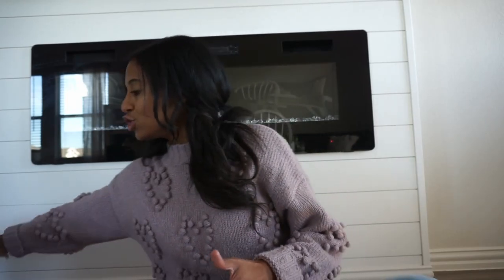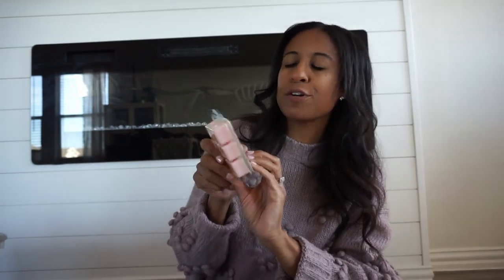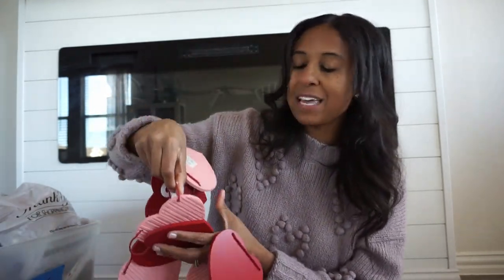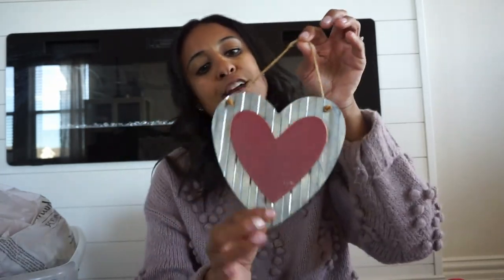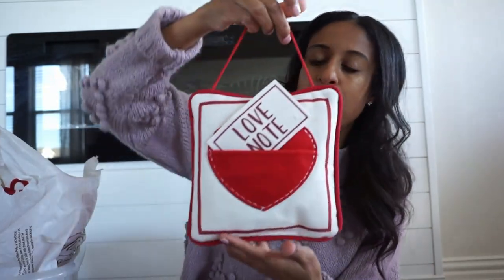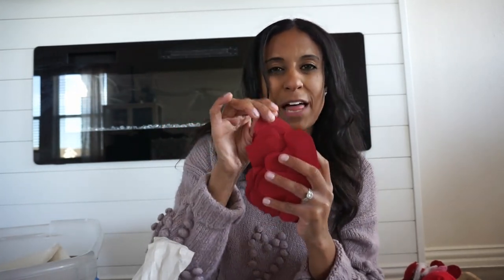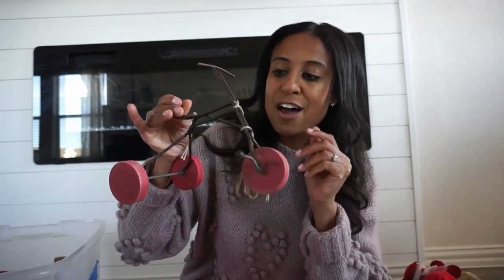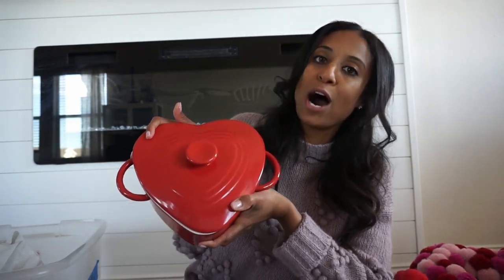Huge Valentines Day Décor Haul 2023| Target, Hobby Lobby and Home Goods| Dream Rodrigues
Products Seen In this Video:
Heart Wreath
Love Garland
Heart Pillow